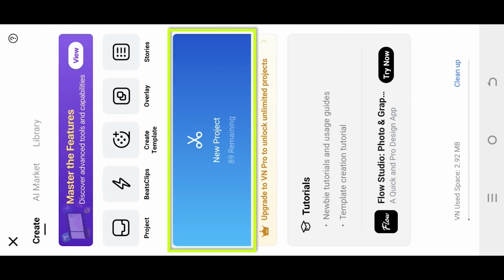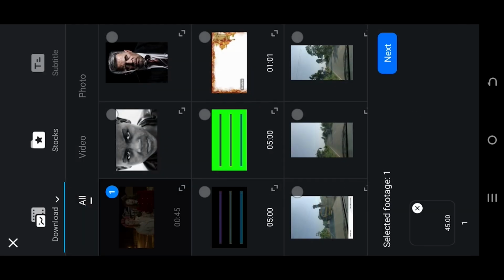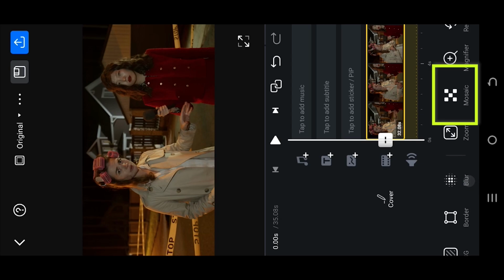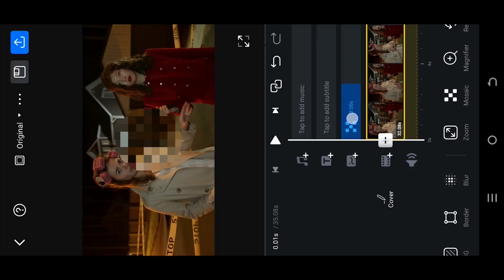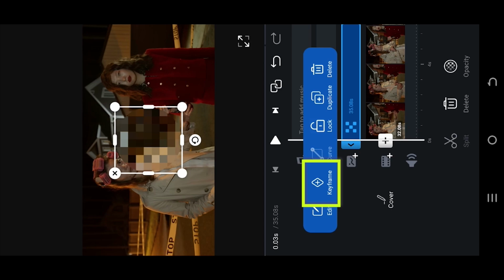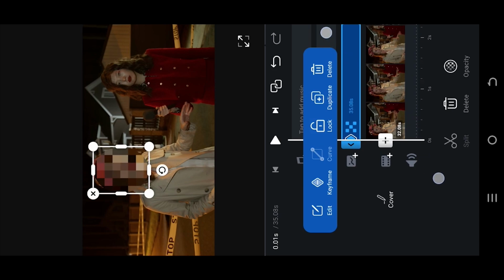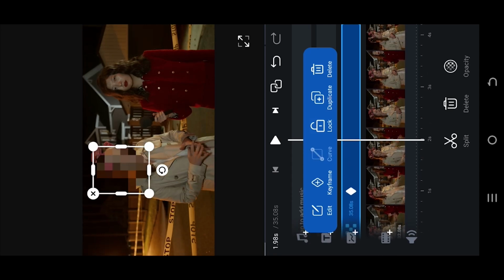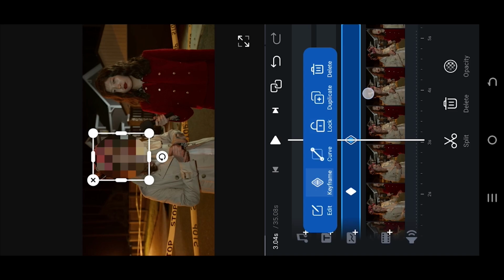How to Blur or Censor Face (Part of a Video) | VN Video Editor Tutorial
In this tutorial, I will show you how to blur or censor part of a video, such as a face or a number plate, using VN Video Editor. This is a beginner-friendly video editing tutorial for VN Video Editor.